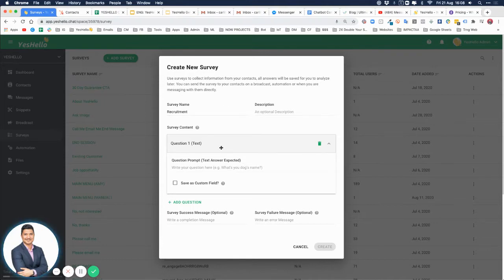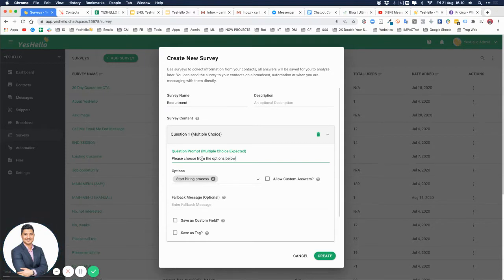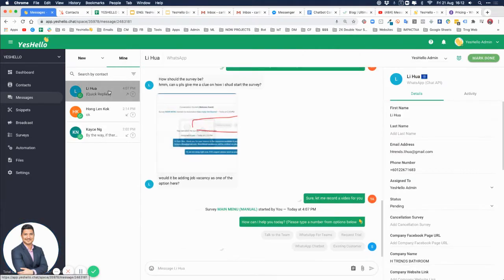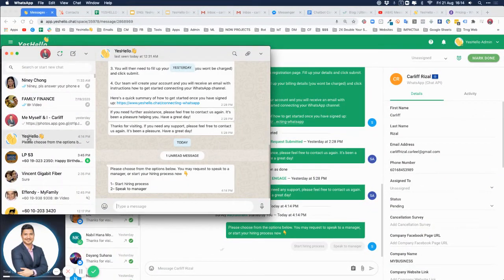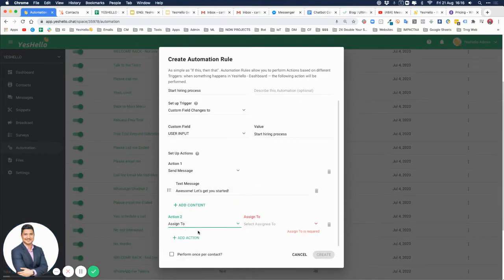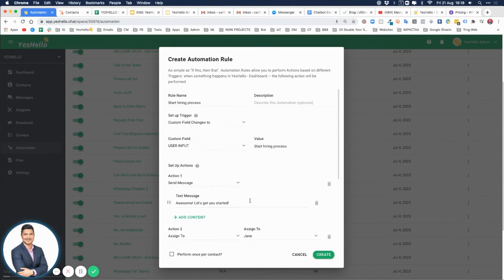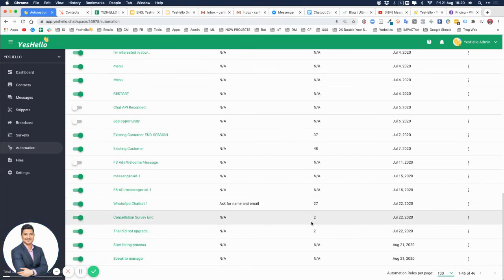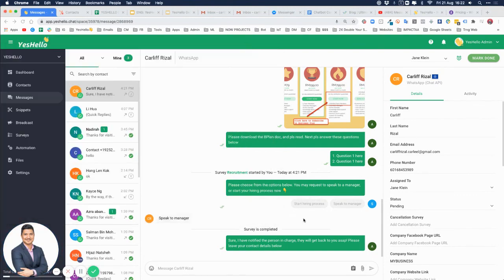How To Use Surveys To Restart Automated Conversations With Your Customers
Send surveys to customers from YesHello to re-start your chatbot and other automations